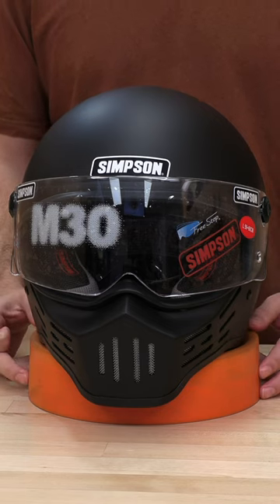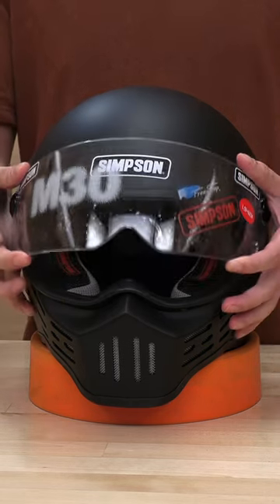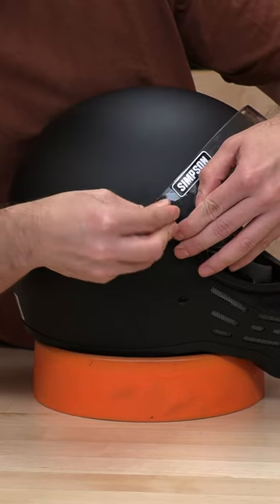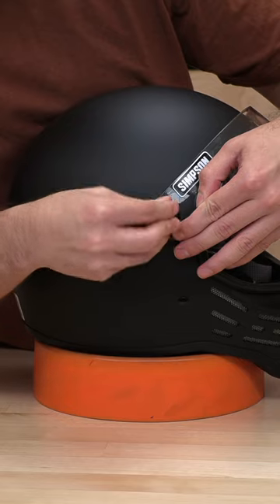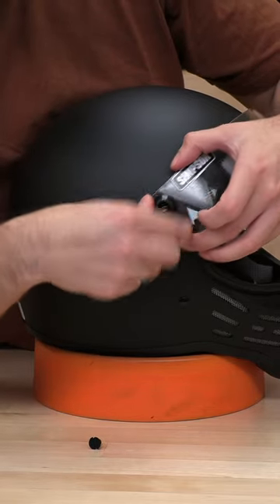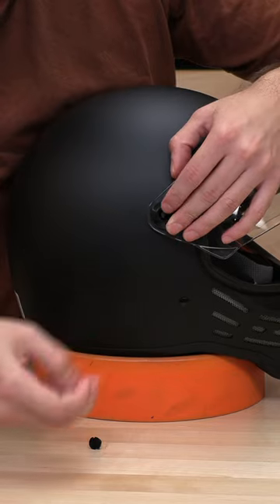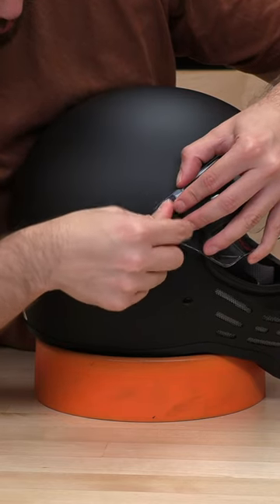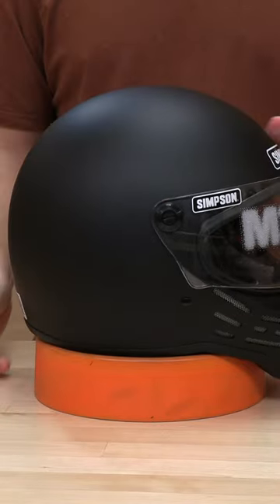Simpson M30 Helmet Face Shield Change - SpeedAddicts.com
SIMPSON M30 HELMET - AVAILABLE NOW AT SPEEDADDICTS.COM

SIMPSON M30 HELMET
The Model 30 is one of those rare helmets whose style has remained unchanged since its inception. Designed strictly for use on a motorcycle, the Model 30 Bandit retains a DOT safety rating, a low overall weight of 3.0 lbs. for the standard composite shell, and an incredible 2.5 lbs. in carbon fiber. The M30 offers superior ventilation and Simpson's Free Stop pivot system that allows the rider to set the shield open at any angle.

FEATURES
Your helmet ships with one clear shield installed
DOT rated
Cool Max lined fabric moves moisture away from your body, keeping you cool and comfortable during warm weather
Free Stop pivot system allows the wearer to stop the shield at any angle